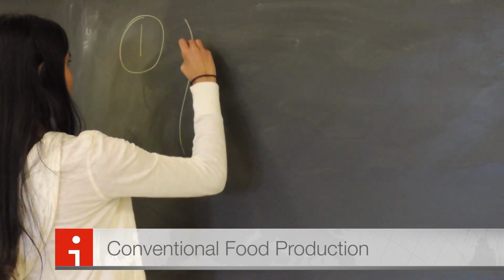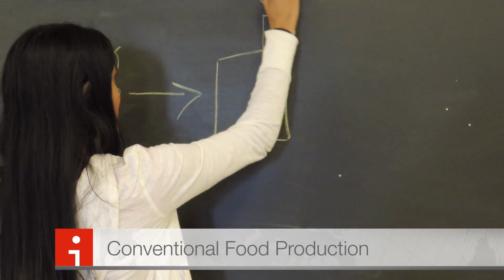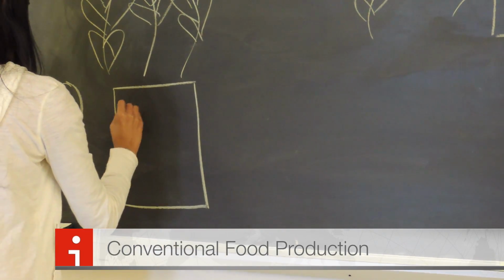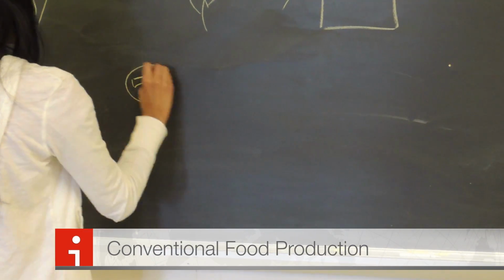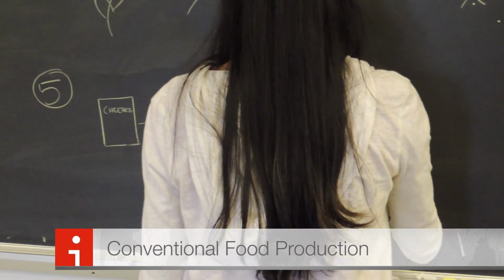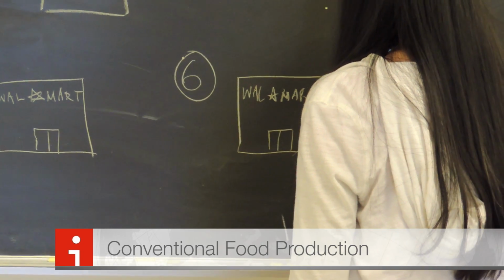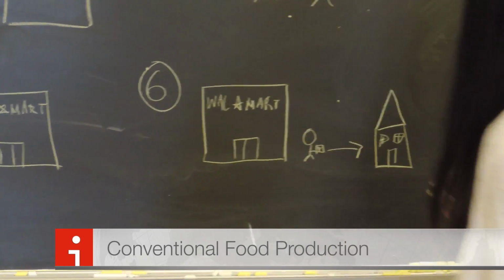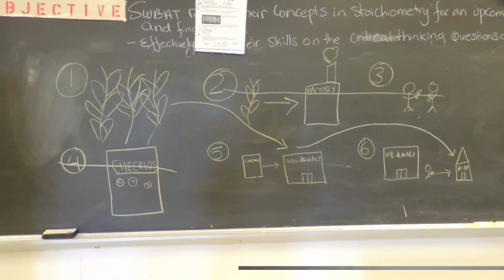Printing the Future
This video is about Printing the Future